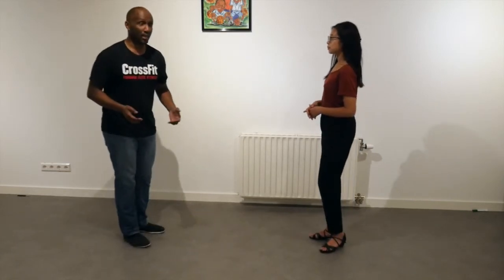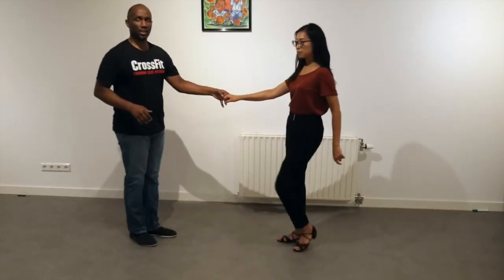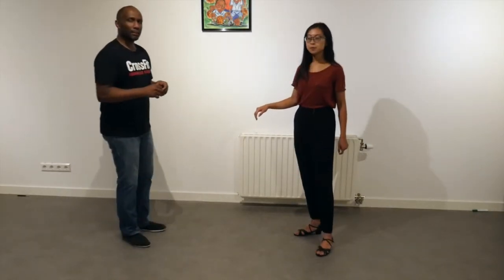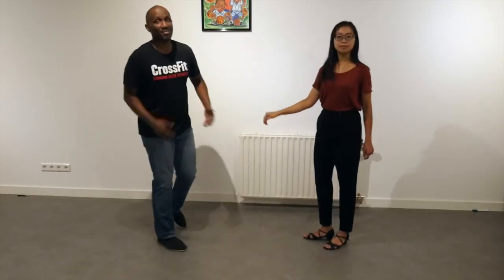Change up your basic footwork - WCSA Tutorial with Gordon & Jennifer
Can you change the rhythm of your footwork without disturbing the connection you have with your partner? Try this exercise out!
▶ If you enjoyed this, help us by giving this video a thumbs up! 👍